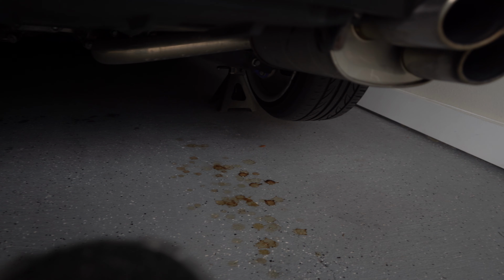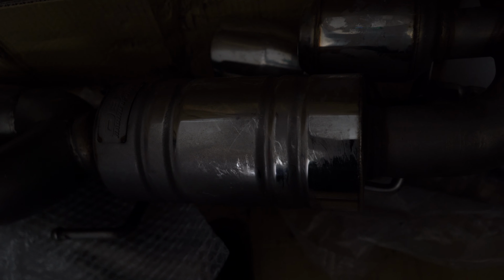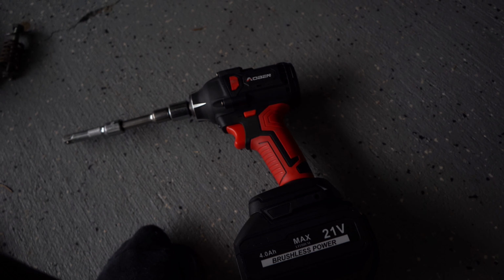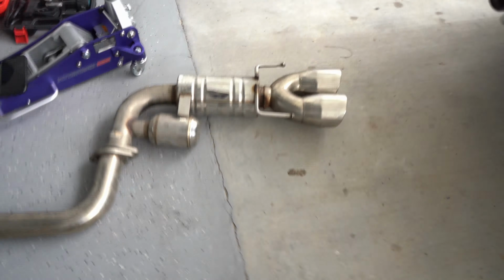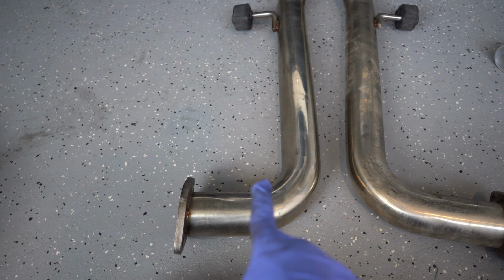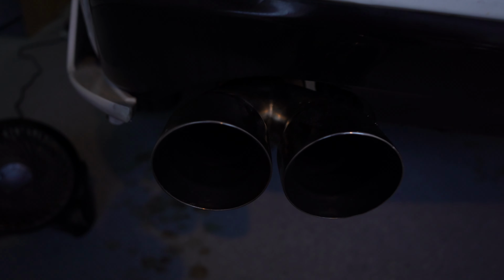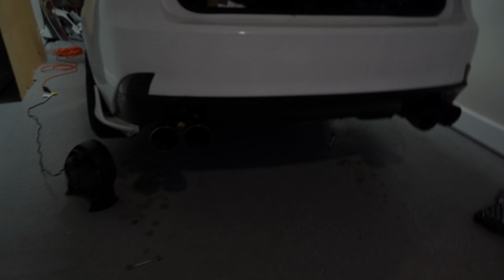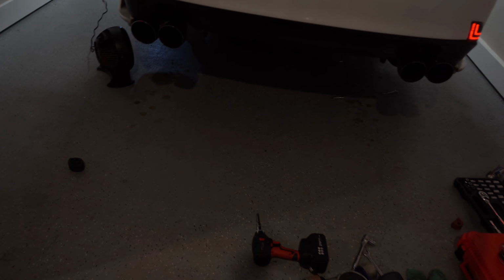Changing my Exhaust on the Lexus IS!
In this video, we changed the RC Invidia Q300 axle back to an OBX one!

Leave positive vibes below!! If you have any questions comment or DM me! If I do not respond in 24 hours DM me! THANK YOU GUYS SO MUCH!!

Bulbs that will fit any interior